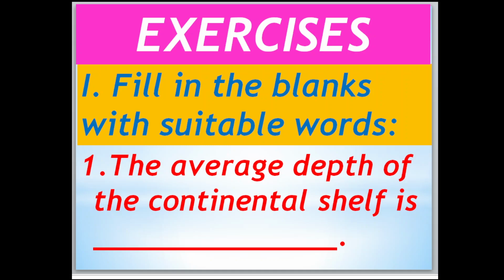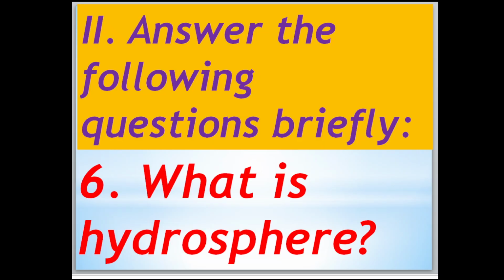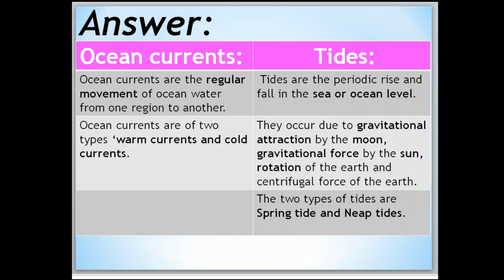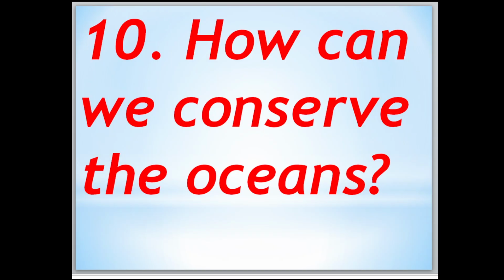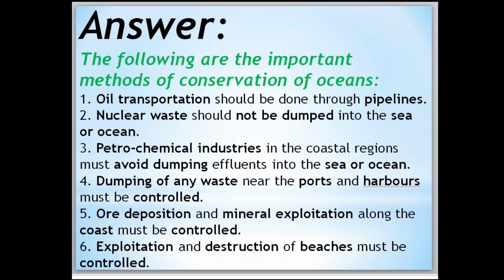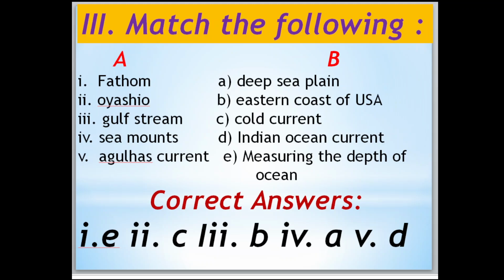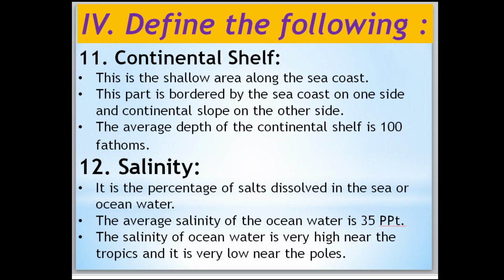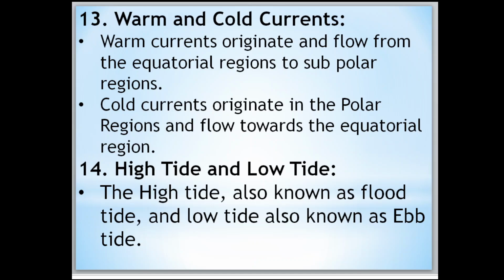26 HYDROSPHERE||CLASS 8th||SST||2024- 25||Question answer||ENGLISH MEDIUM||KARNATAKA STATE BOARD